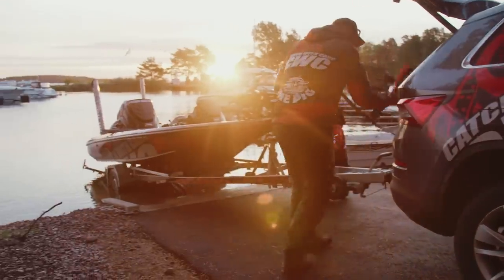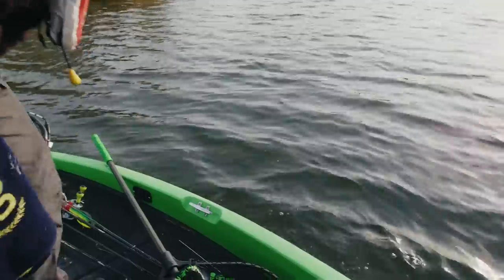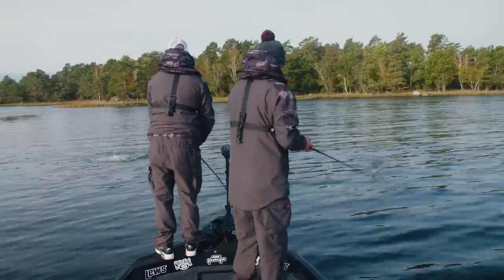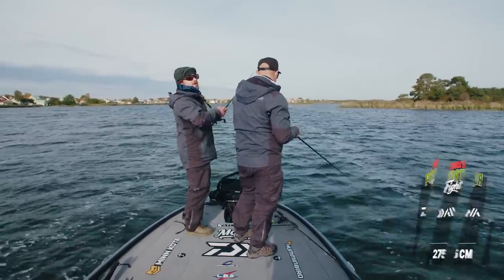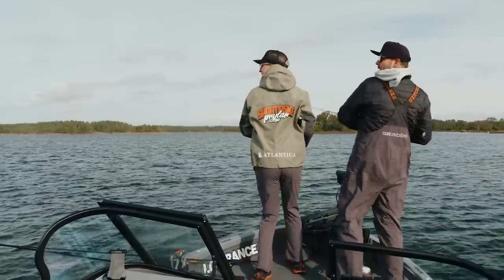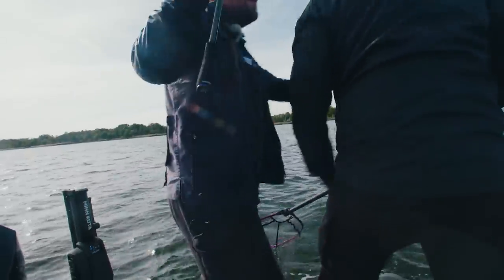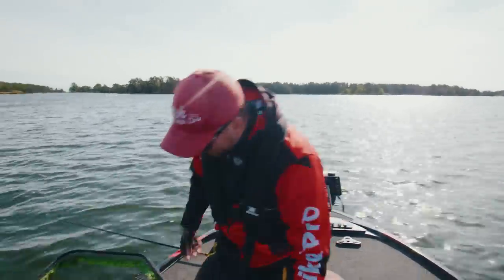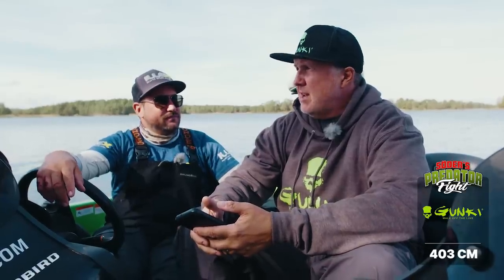PredatorFight 2023 | Ep.3 (Multiple Subtitles)